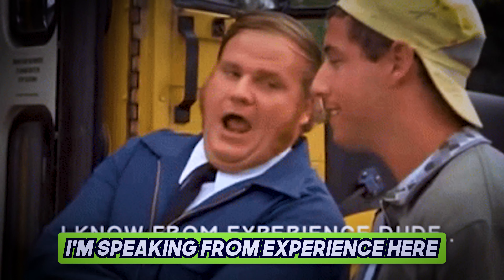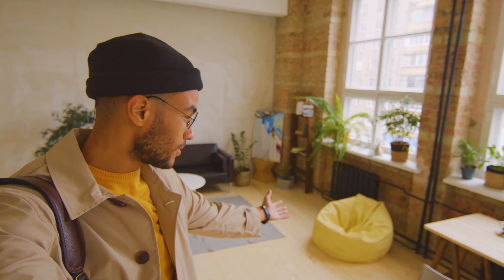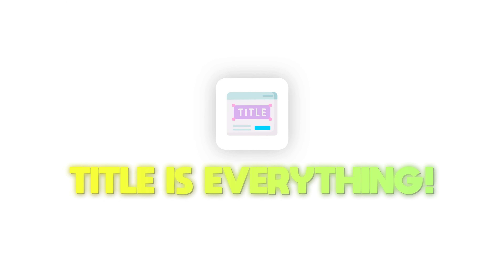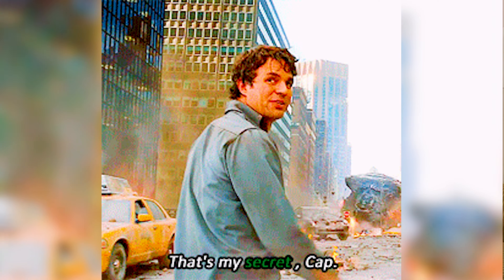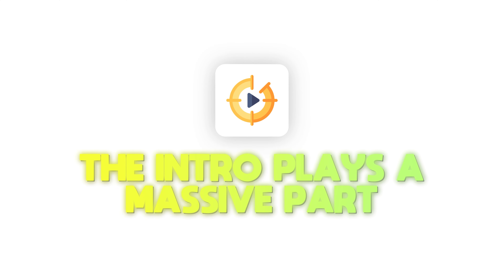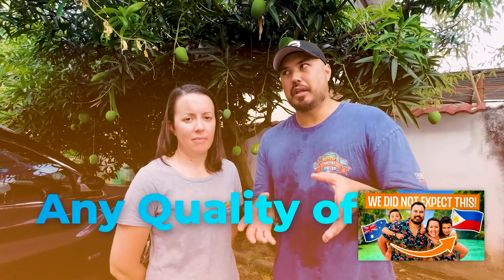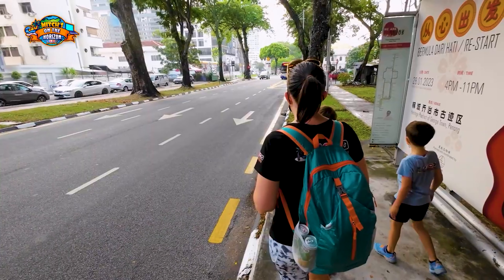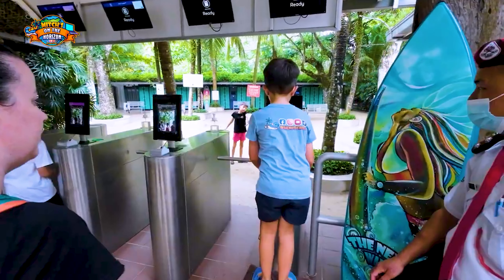Travel Vloggers... Do THIS And The Algorithm Will LOVE You!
Are you sick of putting a whole bunch of time and effort into your travel vlog for it to get no views?

Well, this was the exact issue we were having. That was until i made some small tweaks to the way I made videos on our travel vlog @themothfamily  which led to me getting 10k subs in 6 months

📹 You can follow our travels over at out vlog : @themothfamily

📸 Follow our journey on Instagram: @thefothlife, @themothfamily

Safe travels and keep exploring! 💙🌍👨‍👩‍👧‍👦